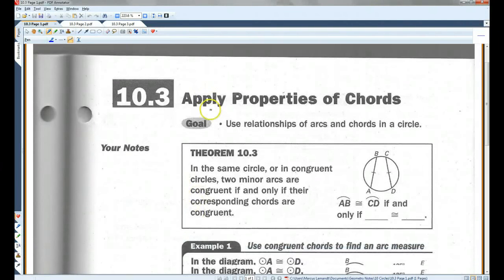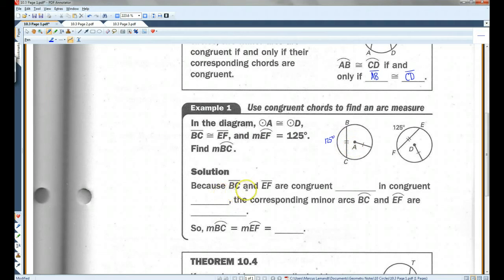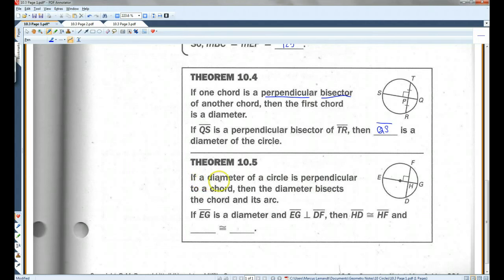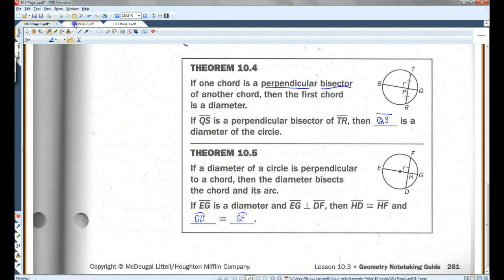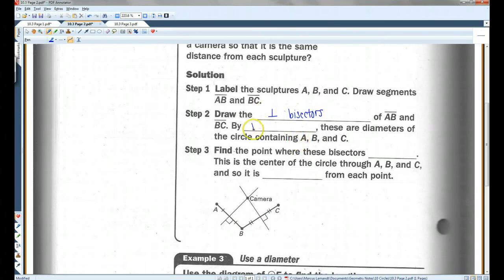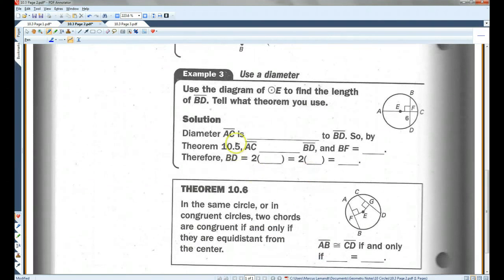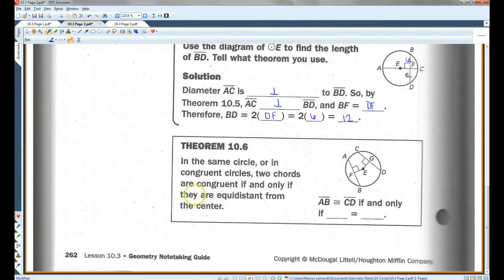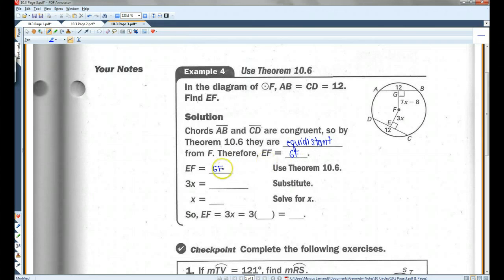Apply Properties of Chords